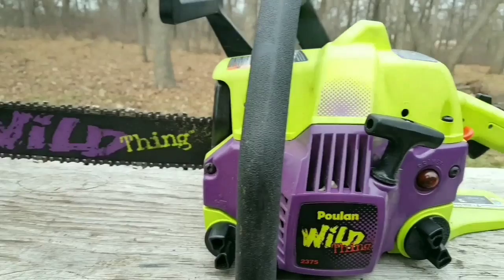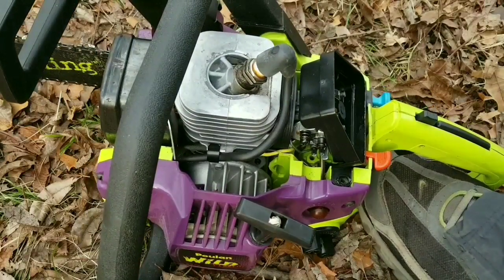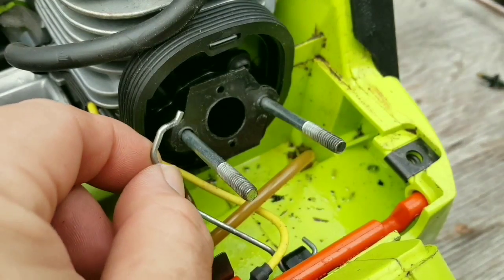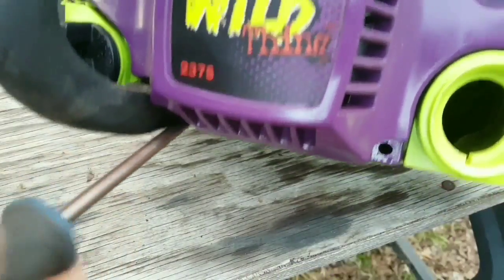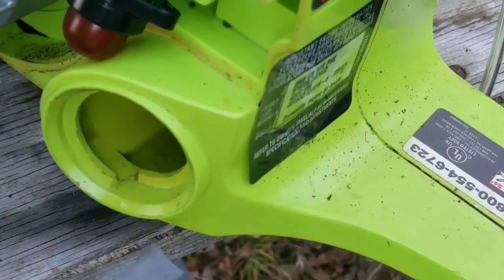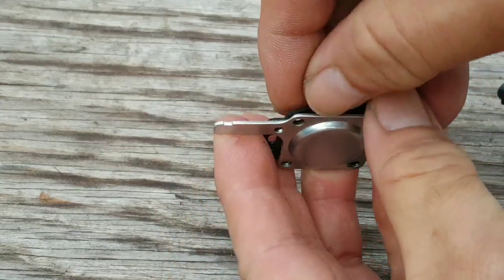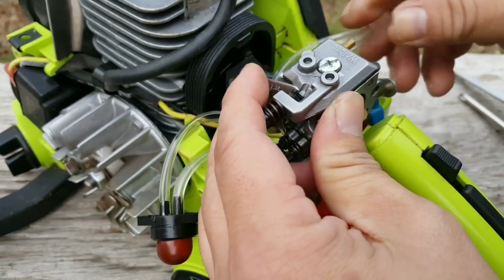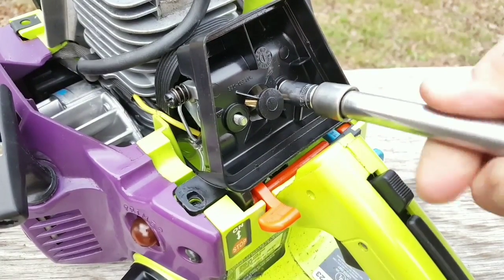Primer bulb not working on chainsaw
Carburetor Adjustment tools.
Primer Bulb.
Fuel Filter.
Metering Diaphragm.

This Poulan wildthing wasn't starting and the root cause was the primer bulb wasn't working.  On further inspection it turns out to be much worse.  It needed new fuel lines and carb work.